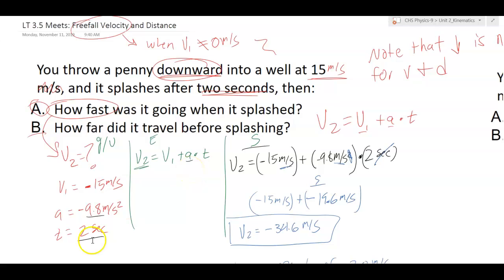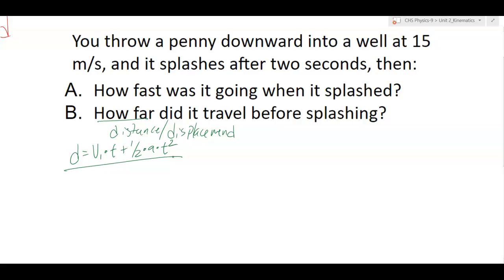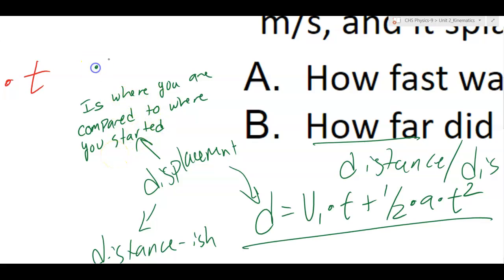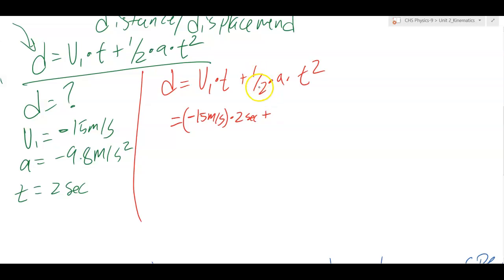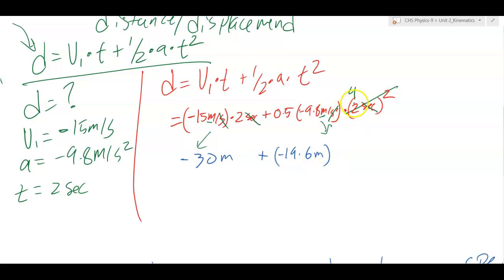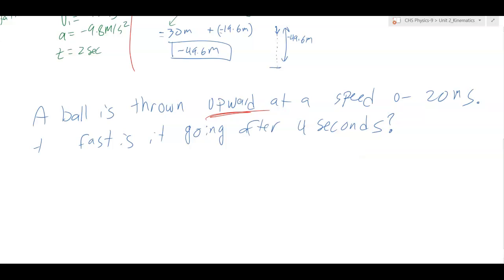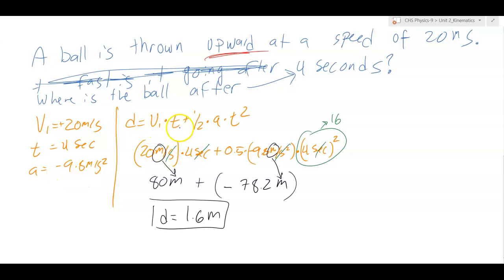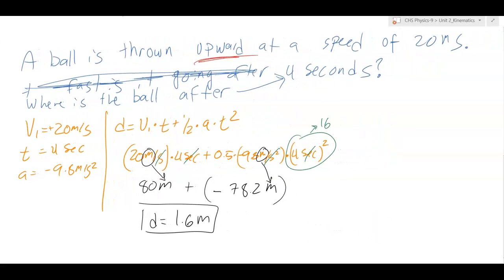Video Notes 3.5 Meets | Freefall Displacement, v1